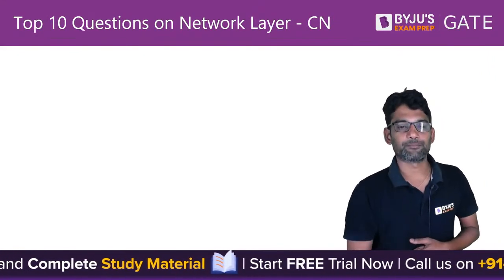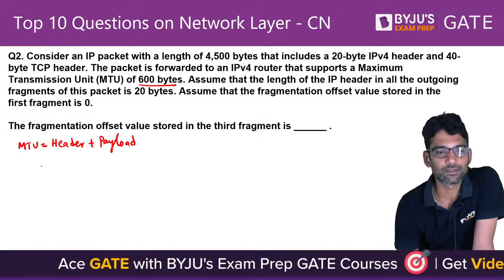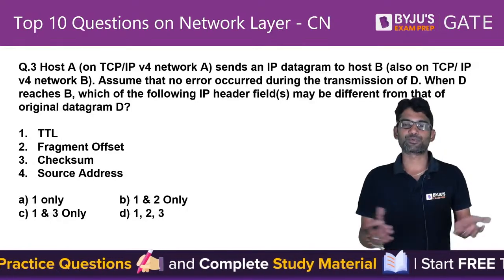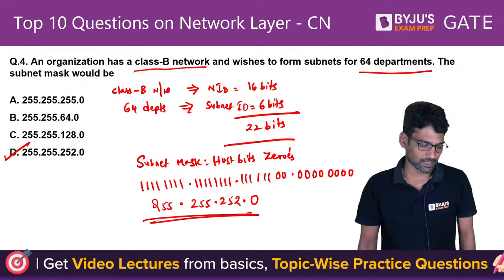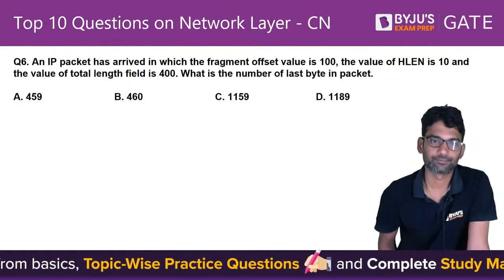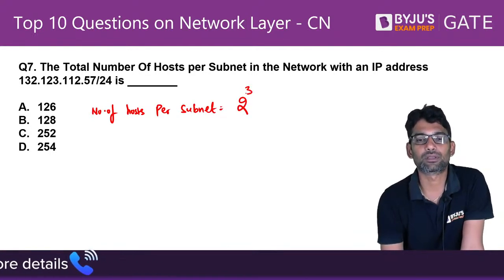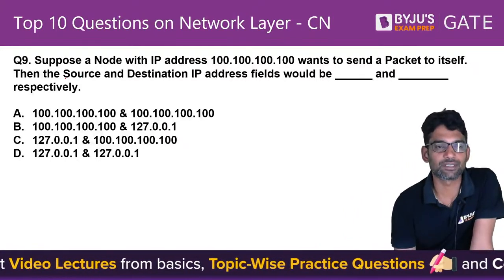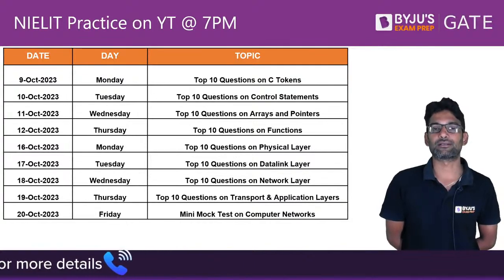NIELIT 2023 CSE | Computer Network | Top 10 Questions on Network Layer | BYJU'S GATE